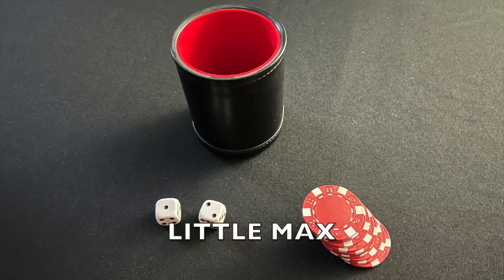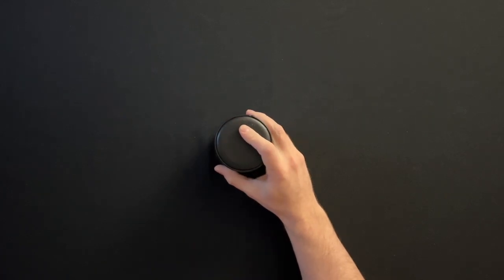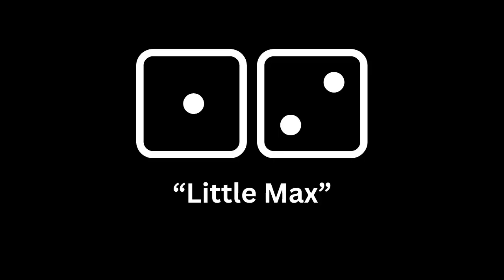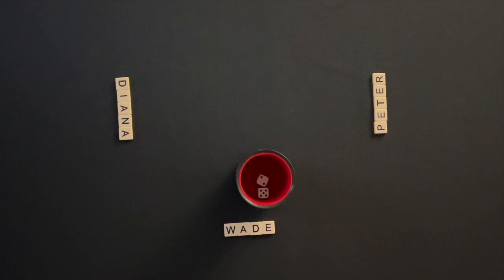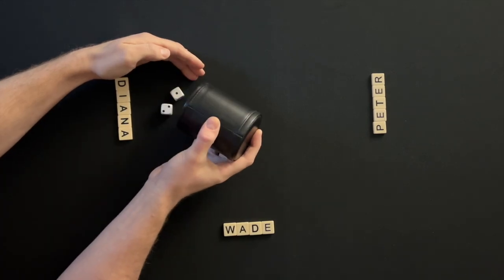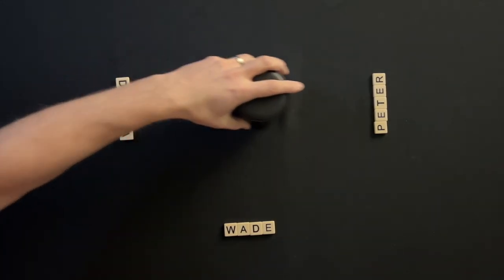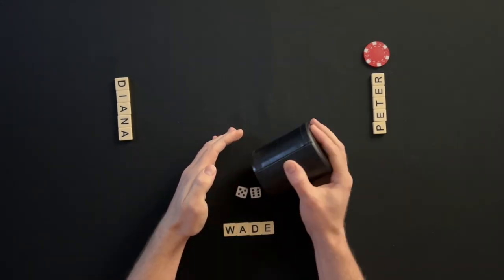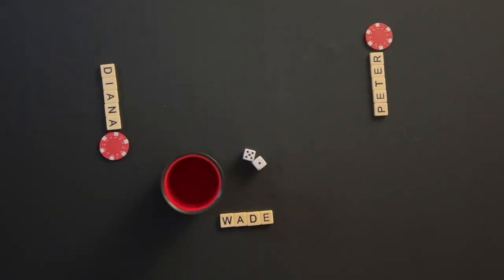How To Play Little Max | Dice Game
This video tutorial will teach you how to play Little Max

This video will start by teaching you the general concepts of Little Max and is followed by the more detailed features of the game. This tutorial is perfect for beginning players, as well as, experienced players that need a refresher.

After watching, you will know the basics of how to play the dice game Little Max. All that is left to do is grab a friend and start playing!

This tutorial will cover the following topics:
0:09 Objective
0:53 Game Play
2:01 Winning

Please leave a comment below if you need any additional information about the game, if you have any questions about the game, or if any aspect of the game was not clear in the video.